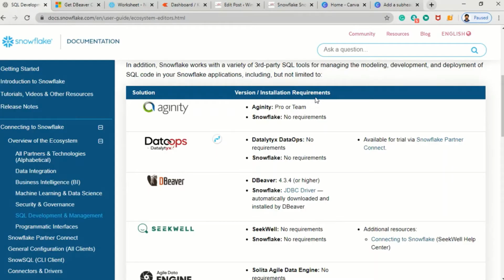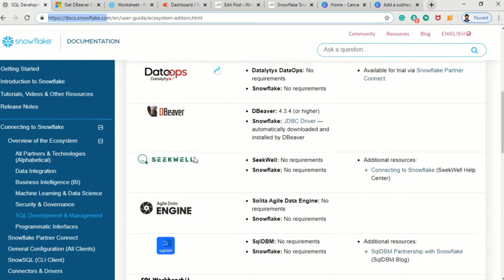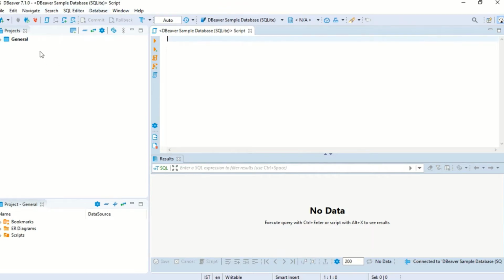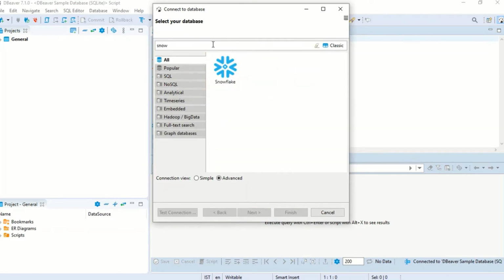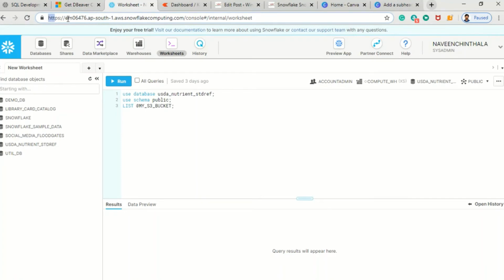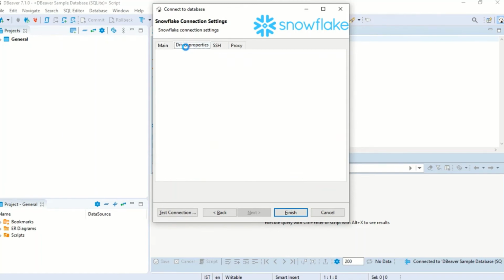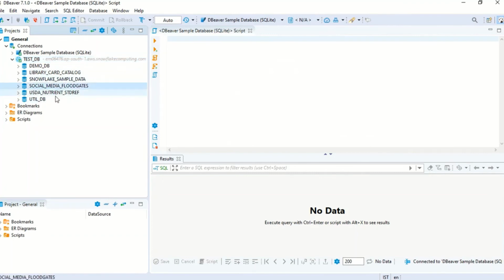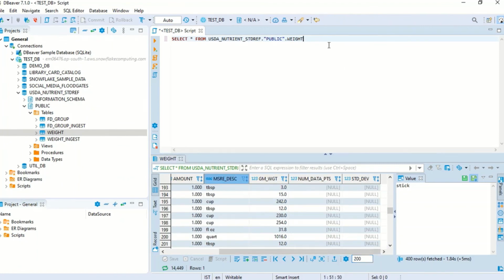Configure Snowflake Database Connection in DBeaver Management Tool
This will show you how to configure Snowflake Database connection in DBeaver management tool.